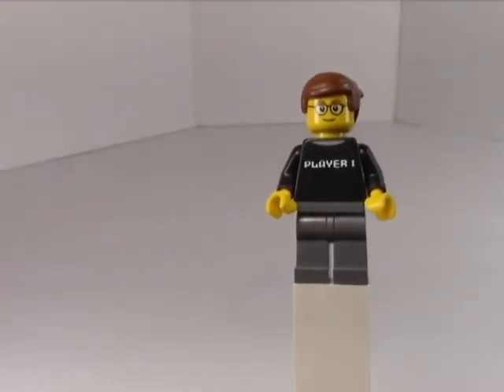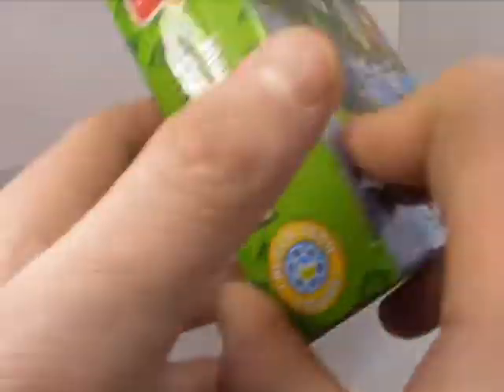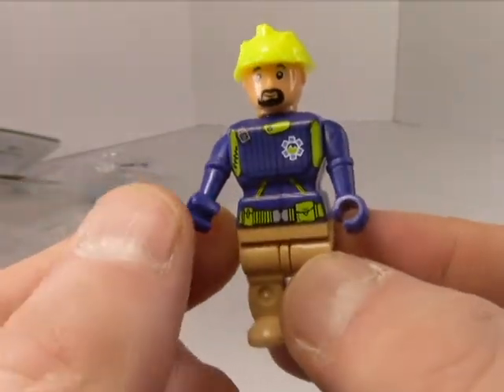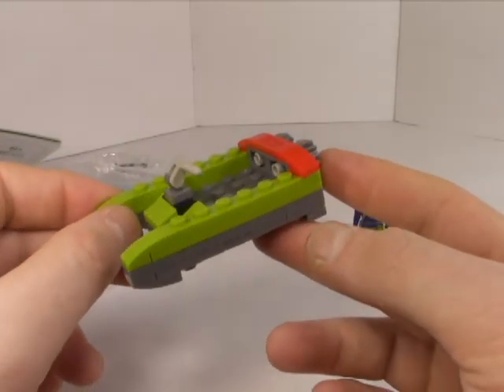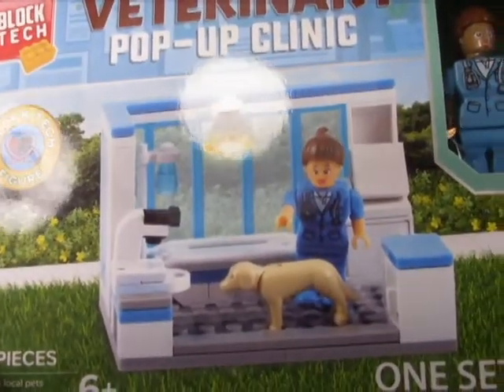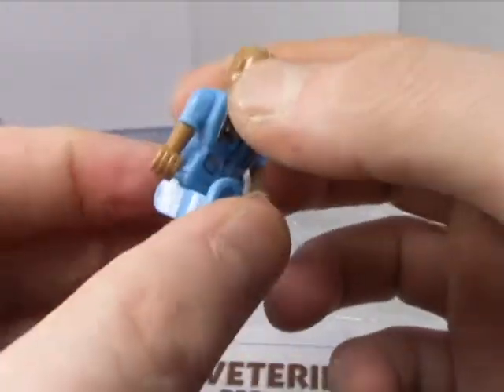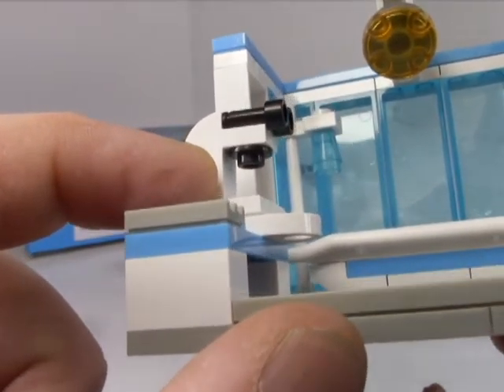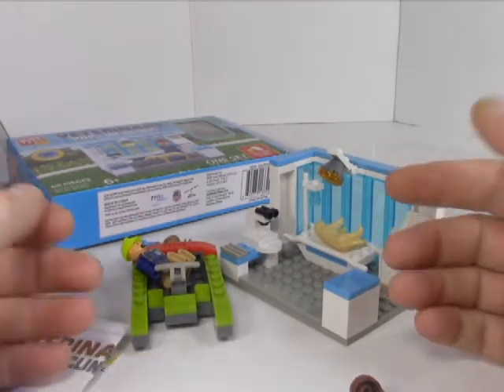Block Tech 2 | Knock-off Blocks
In this episode I take a look at two new sets from Block Tech which involve puppies in great danger. From white rapids to a vet clinic, these puppies are in for a treat this week!